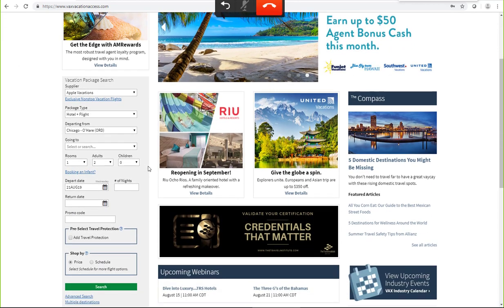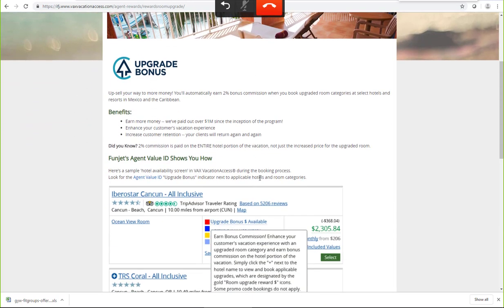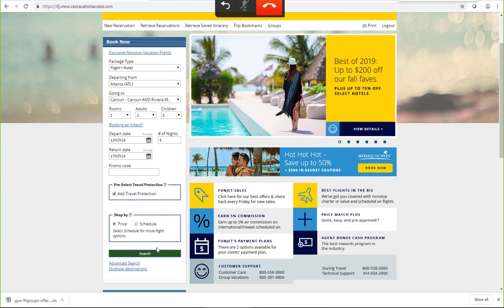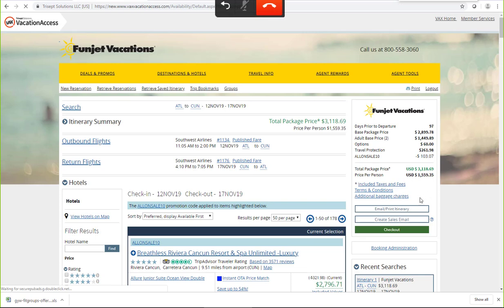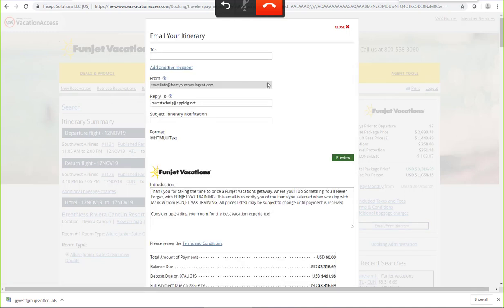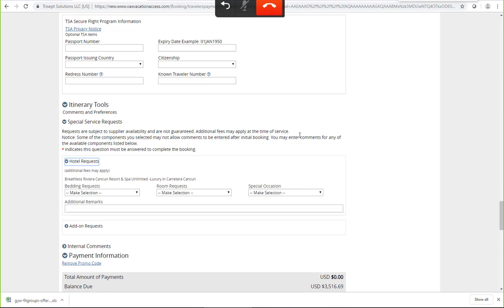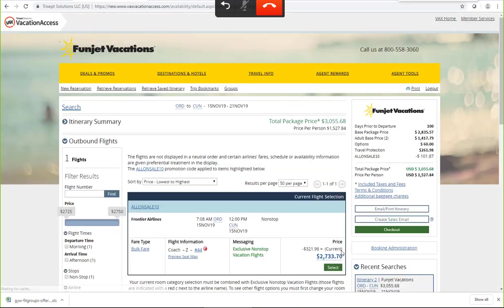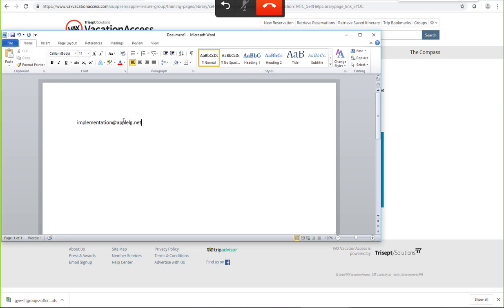InTouch Vacations basic